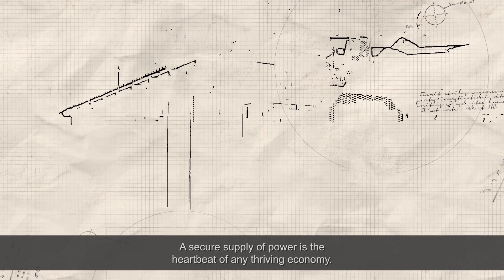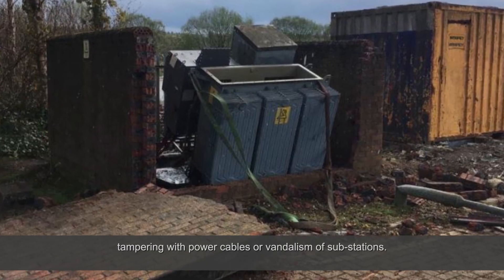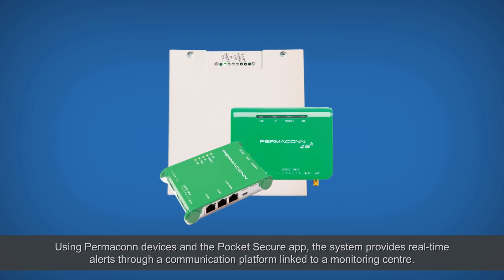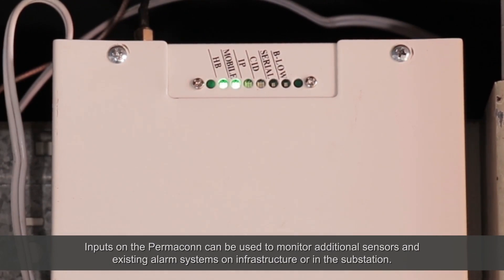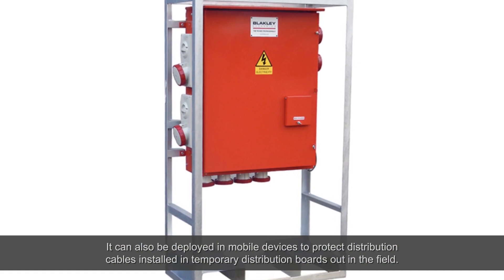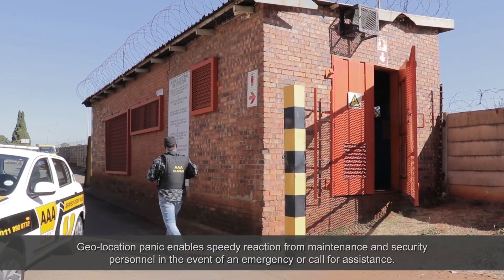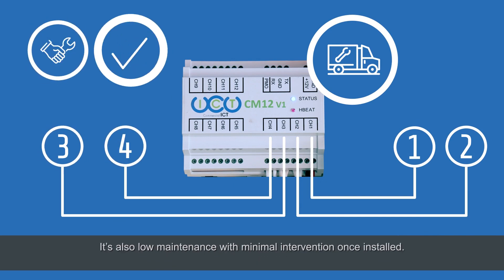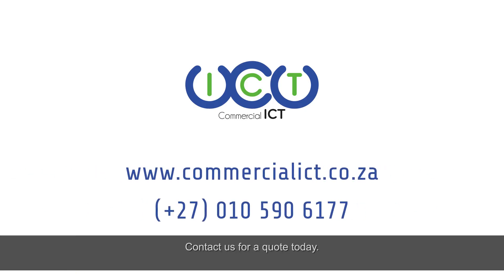Permaconn CM12 Cable Theft Solution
A DIN mount device, the CM12 brings together electrical network communication and security technology in a first-of-its-kind world class monitoring and alerting solution.